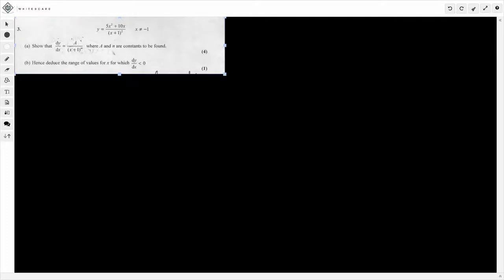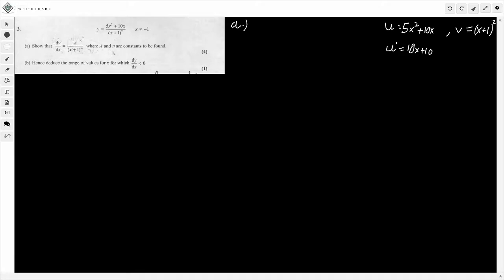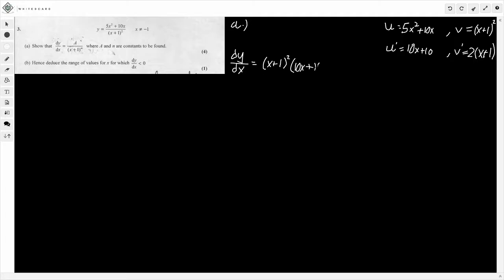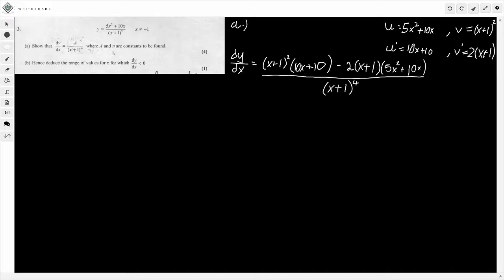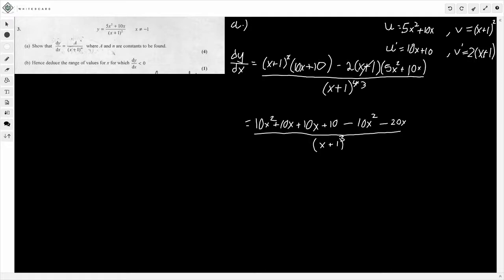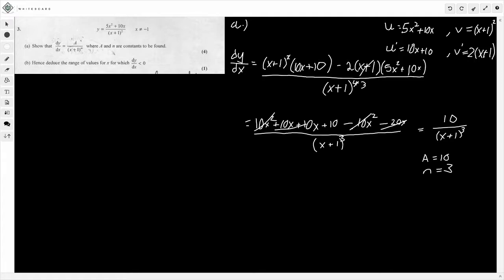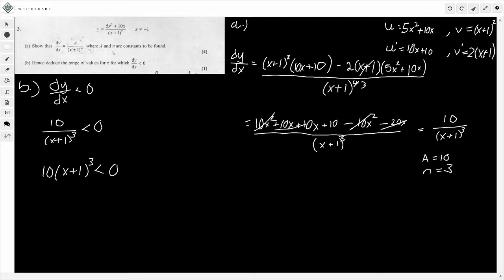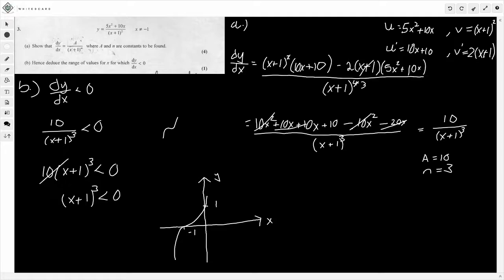Edexcel A-Level Maths: June 2019 Paper 1 - Q3 (Differentiation)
Q3 from Edexcel A-Level Maths June 2019 takes a look at differentiation (Quotient rule) and finding the set of values such that dy/dx is less than 0

I have the full paper coming out soon and paper 2 solutions are already uploaded so be sure to check those out!

If you are looking for more Edexcel A-Level Maths revision then I recommend the following book that I use with all my students and covers both AS and A2 content including the applied module

A-Level Maths Textbook

The graphical calculator that I use and recommend for all students doing A-Level Maths